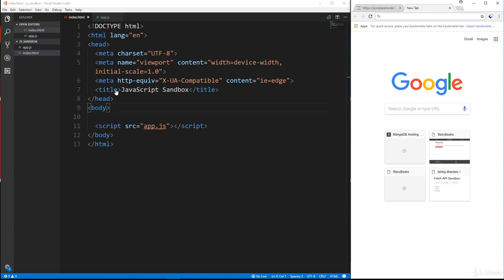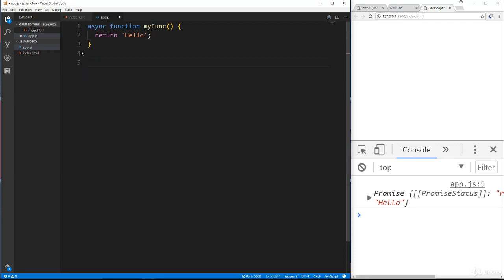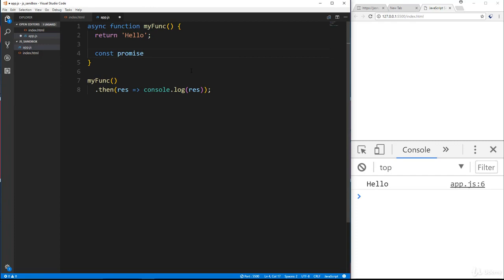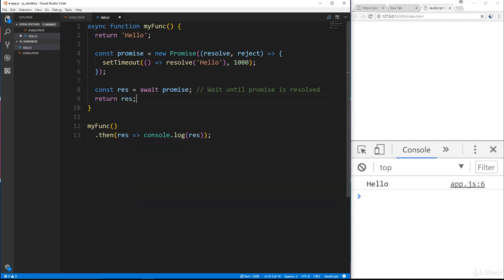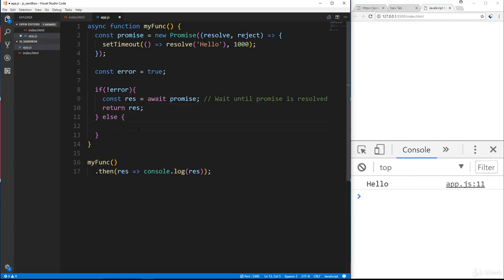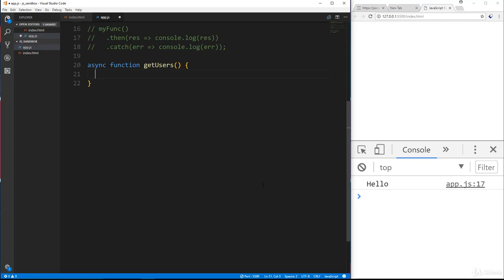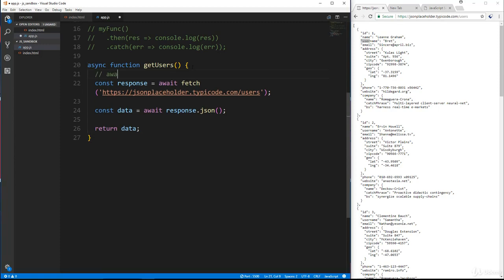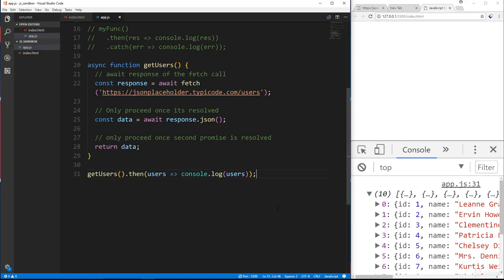69. Async & Wait